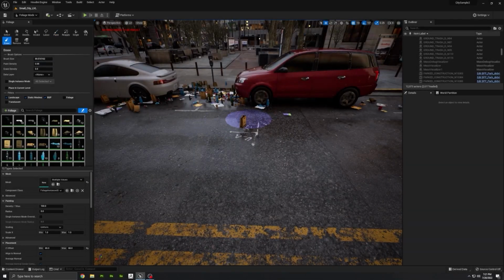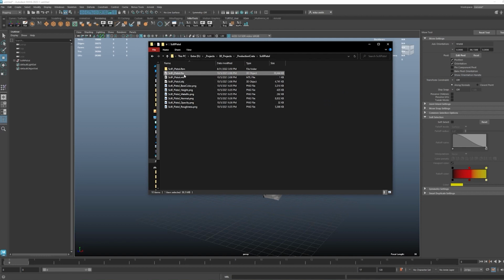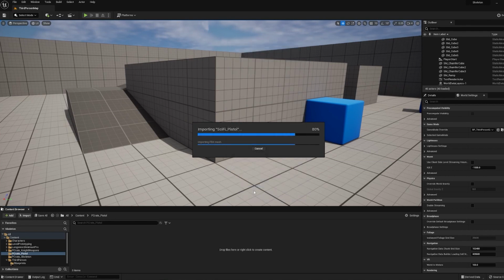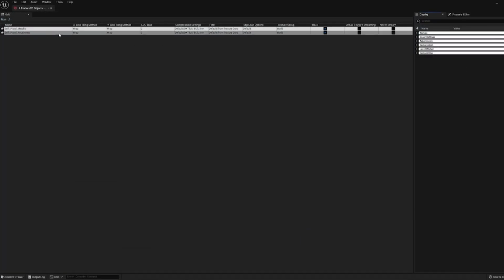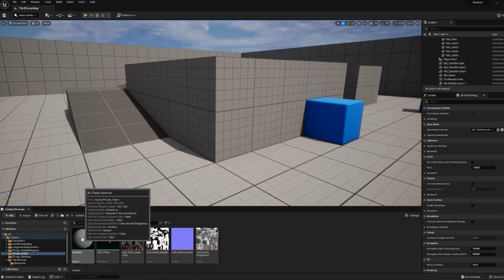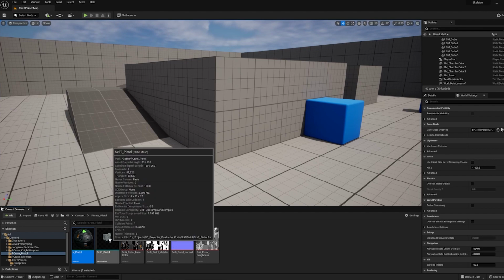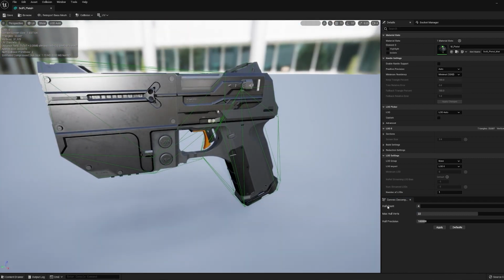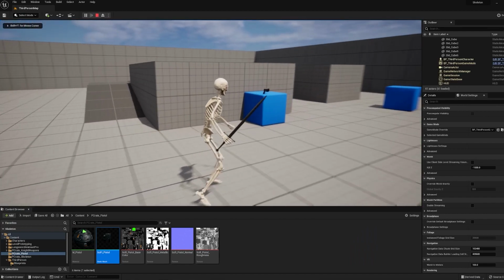How to Import 3D Models into Unreal Engine 5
Learn how to import FBX files into UE5 in this quick and easy beginner tutorial!